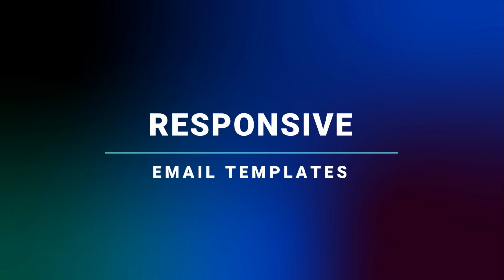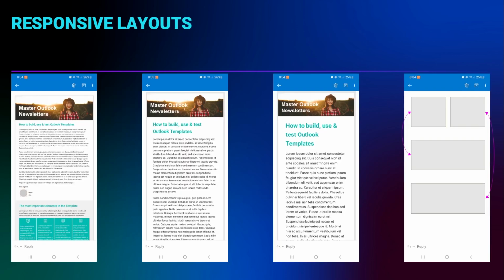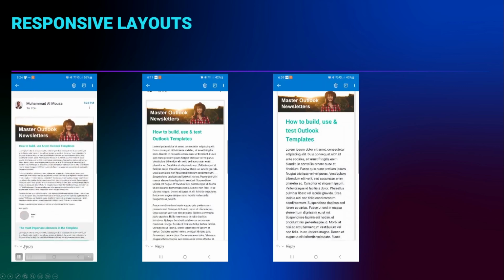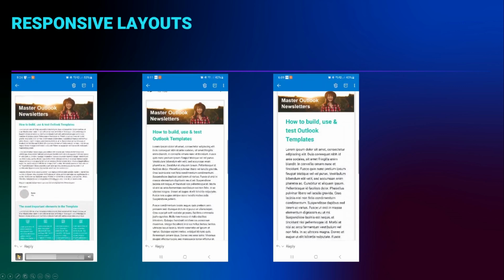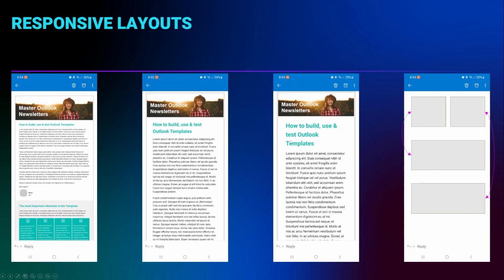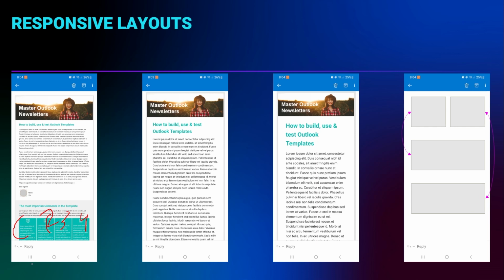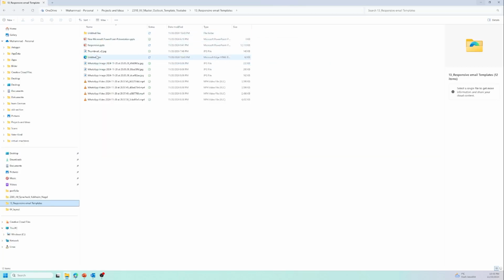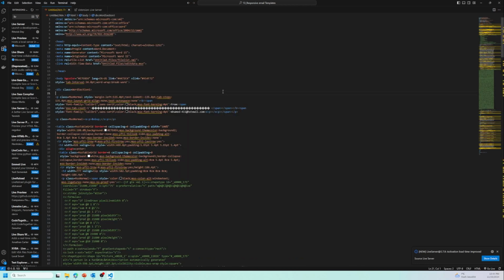How to Create Responsive Email Templates + Convert Outlook Templates to HTML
Want to design email templates that look stunning on all devices and learn how to convert Outlook email templates to HTML? This video is your ultimate guide!

We’ll walk you through the process of creating responsive email templates with detailed screen recordings, real-world examples, and explanations of common challenges. From media queries to inline styles, you'll master the essentials of building layouts that render beautifully across email clients like Gmail, Outlook, and mobile apps.

As a bonus, we’ll show you how to convert an Outlook email template into a fully functional HTML template that works seamlessly in any email client.

00:00 Introduction
01:00 What you learn
01:54 The challenge in creating responsive Email templates
03:10 checking responsive layouts
08:20 What is the best layout for me
09:38 Apply what we learned in Outlook
11:15 Bonus: convert Outlook template to HTML

🔧 What You'll Learn:

- Step-by-step guide to creating responsive email templates.
- Real-world examples and design tips for mobile and desktop compatibility.
- Solutions to common email rendering issues.
- Bonus: Outlook template conversion to HTML.

📧 Elevate your email game with this comprehensive tutorial—start designing and converting like a pro!